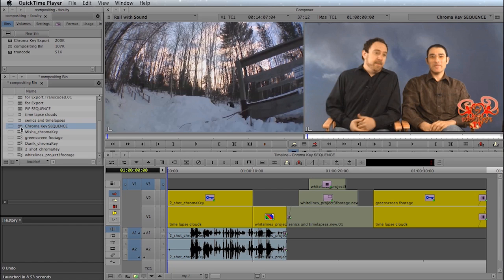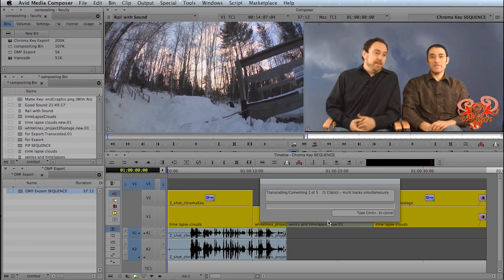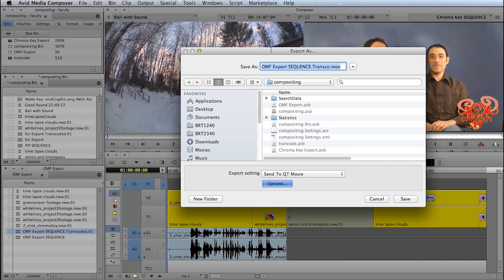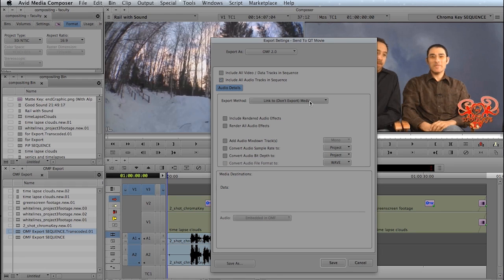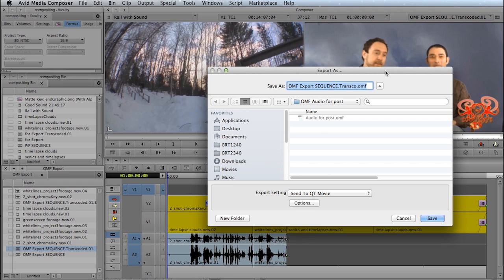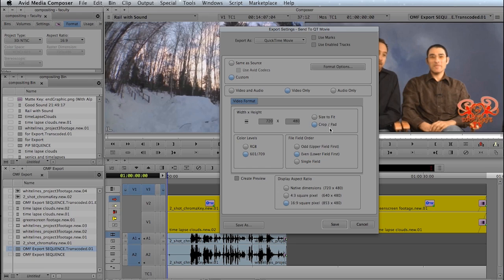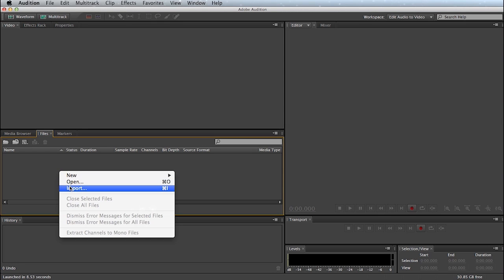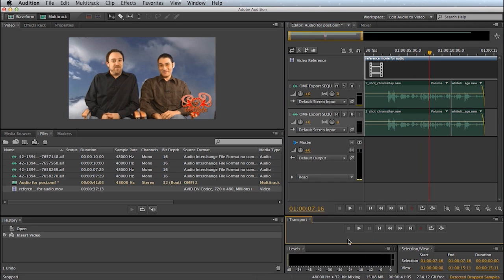Exporting OMF audio from Avid Media Composer to Adobe Audition